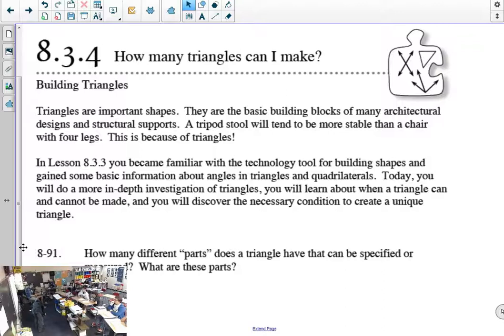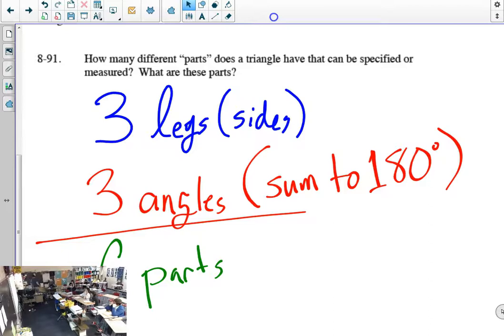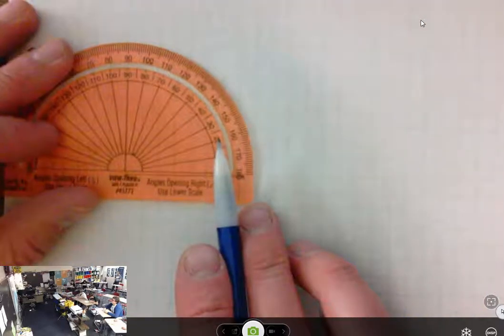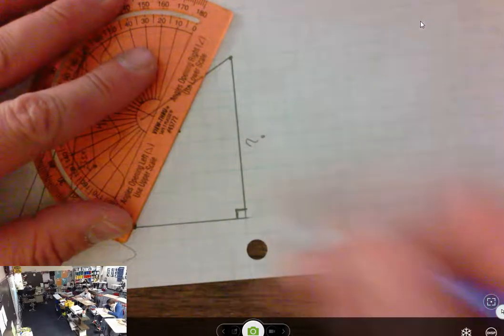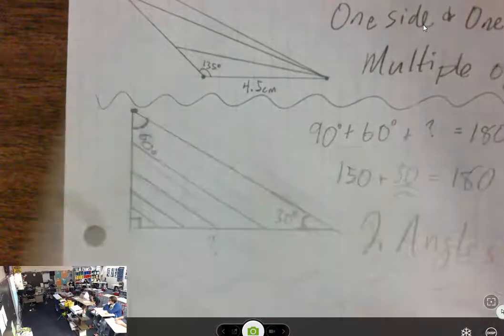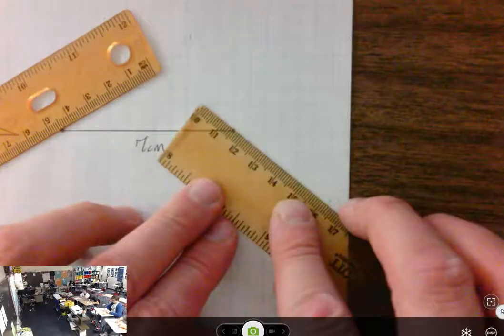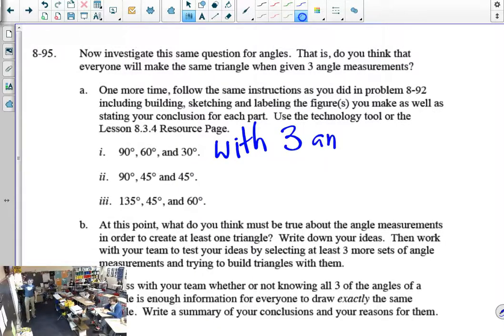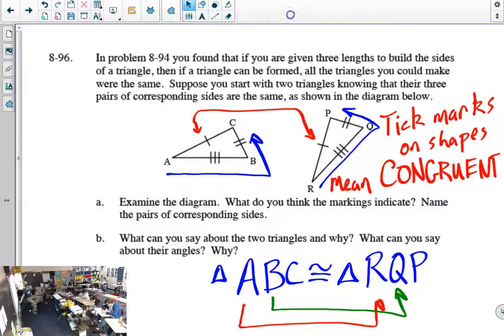4.25.18 - M7 8.3.4 - Constructing Triangles